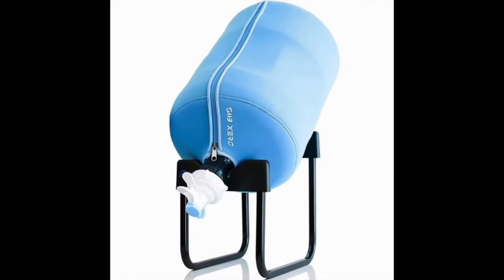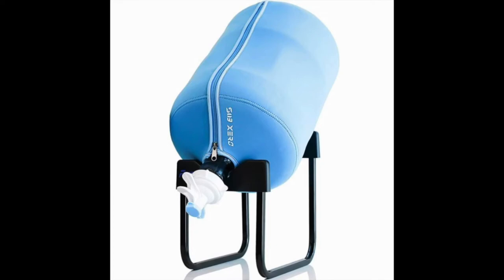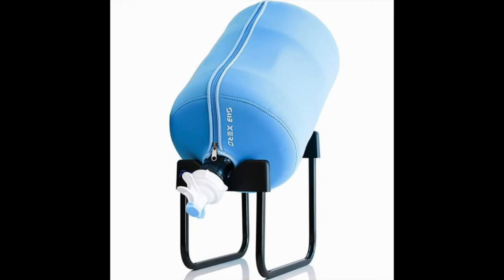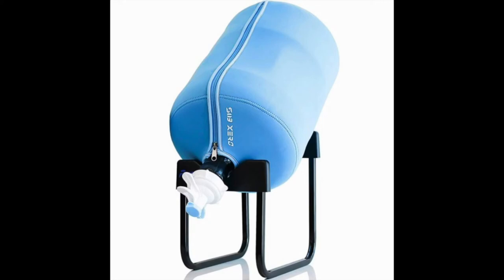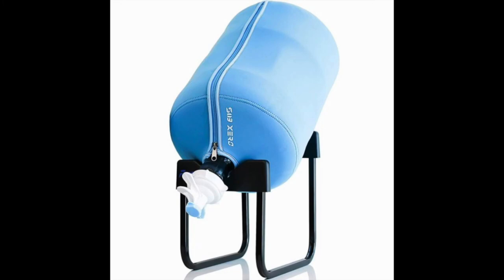5 Gallon Water Bottle Cooler Dispenser stand with 55mm BPA Free Valve Stainless Steel Rack Review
5-Gallon Water Bottle Cooler Dispenser stand with 55mm Nonscrew BPA-Free Valve Stainless Steel Rack

Unlike the other water coolers that take up a ton of space, this steel rack is a water dispenser doesn’t take up much more room than a standard 5-gallon water bottle. The Faz Flo spout ensures that your cup fills up instantly.

The goal of using this style of water dispensers is to eliminate the plastic waste that comes from plastic bottles. But, you want something that will last for years, not just a few months. 5-Gallon Water Bottle Cooler Dispenser stand with 55mm Nonscrew BPA-Free Valve Stainless Steel Rack will last for years. The spigot installs easily onto any 5-gallon water bottle. After you get the spigot on, all you have to do is lift the water jug into the rack.

This water dispenser rack only relies on gravity. There aren’t any electrical parts to deal with, but best of all, it is user-friendly in every way. The rack is easy to clean, and dishwasher safe. It’s also collapsible, and portable.

Reviews of the 10 Best Home Water Cooler, Plus 2 to Avoid